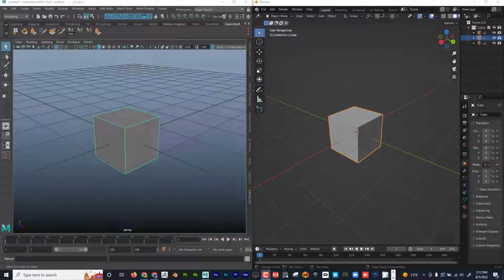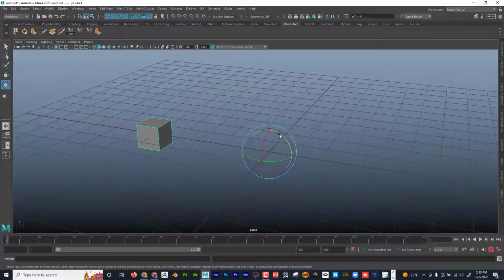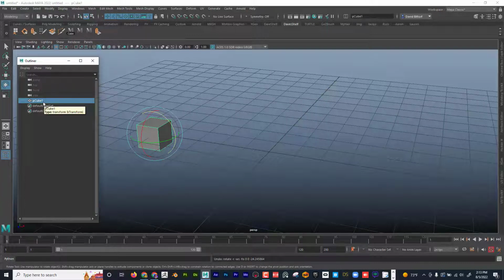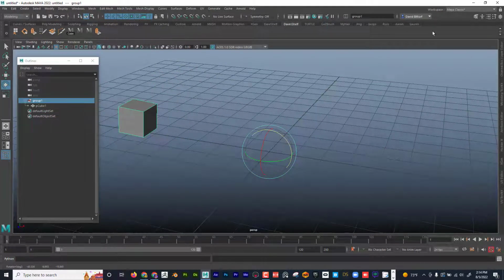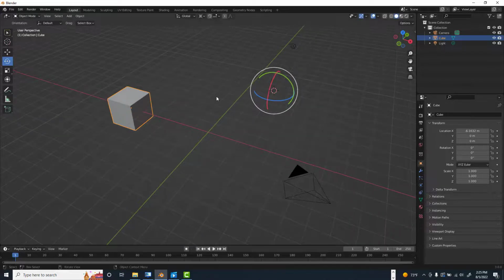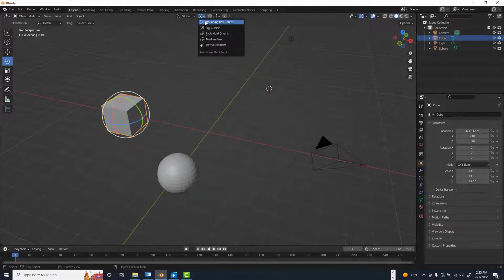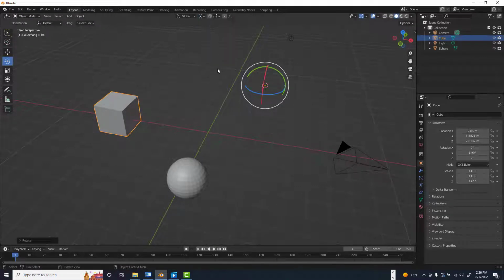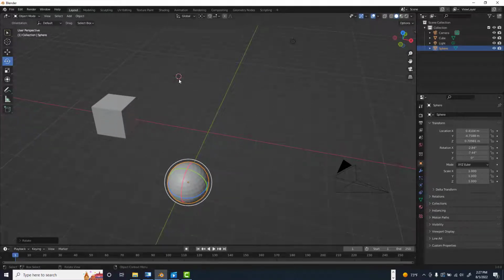Blender vs Maya Pivot Points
Learn the difference between pivot points in Blender and ZBrush in this quick tutorial. We'll cover the basics of both software and compare their pivot point tools, helping you understand which tool is best for your specific project. Whether you're a professional 3D artist or just starting out, this tutorial will help you choose the right tool for your workflow and create models that are optimized for your needs..  See examples of both programs and see which one I prefer!

TIMECODES:
0:00                Intro
0:24                Maya Pivot Points
2:05                Blender Pivot Points
5:02                Blender vs Maya Pivot Points - Which is Better?